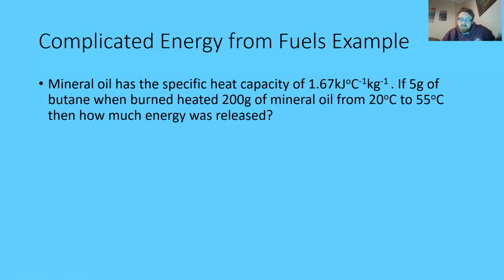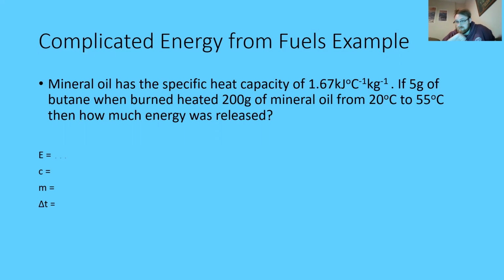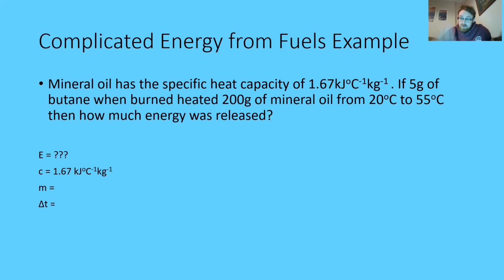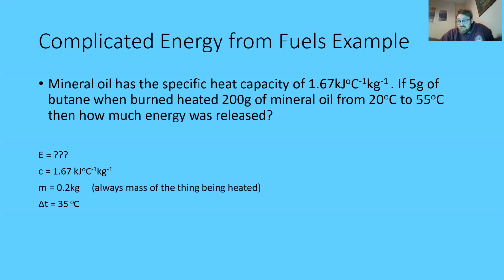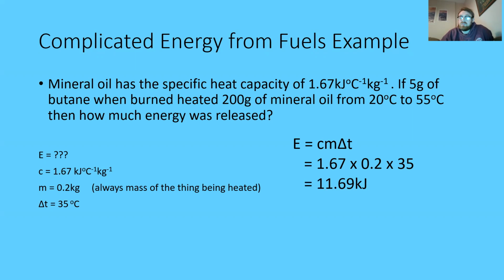Energy from Fuels complicated example